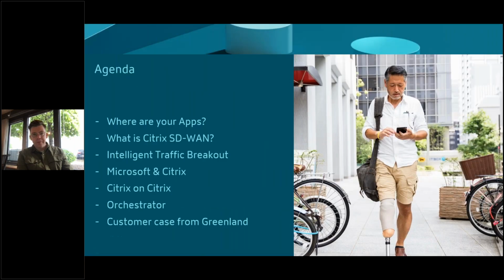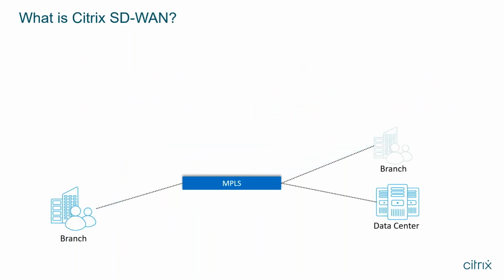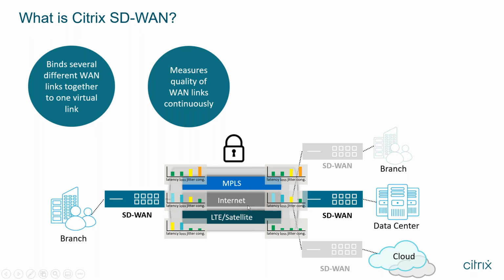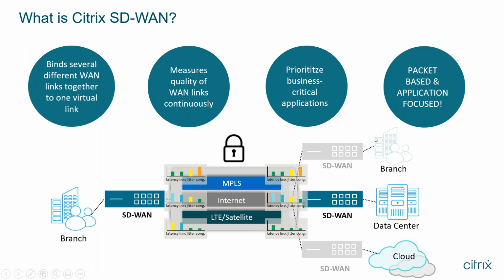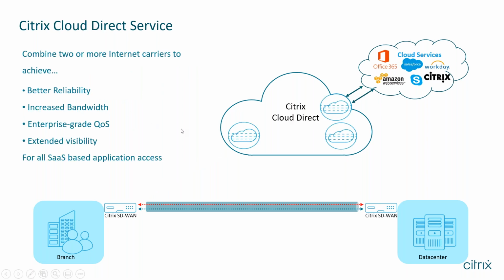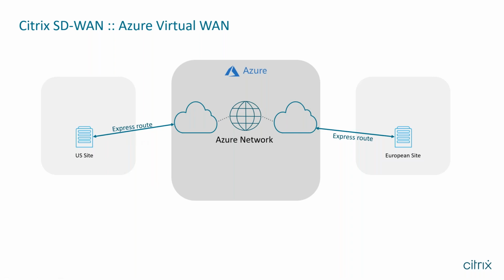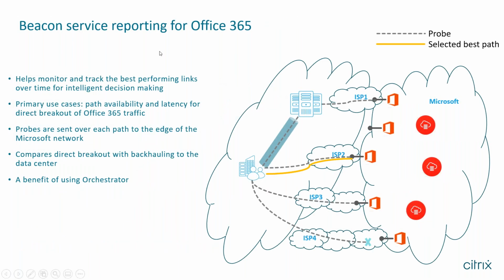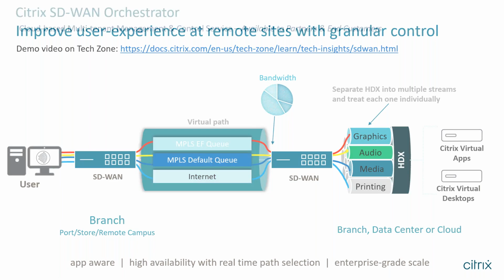Webinar: Optimer brugernes oplevelse af dine Office 365- eller SaaS-applikationer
Din virksomhed er afhængig af applikationer, og at de leveres på den måde, som brugerne ønsker og har brug for. På vores nye webinar gennemgår vi, hvordan du skaber den bedst mulige digitale arbejdsplads ved at optimere dit netværk.

* Fordelene ved "pakke-baseret" SD-WAN
* Kostbesparelserne ved at skifte til SD-WAN
* Hvordan SD-WAN kan forbedre "Quality of Service"
* Kundecases som forklarer fordele og integrationen mellem Citrix SD-WAN og Microsoft O365